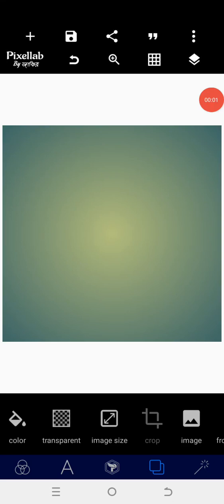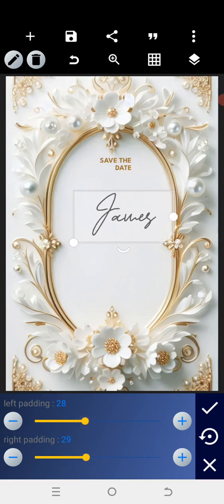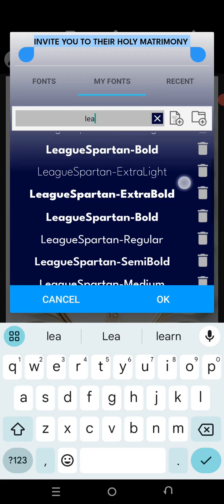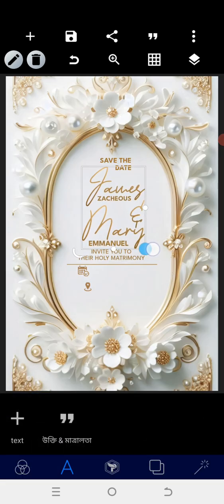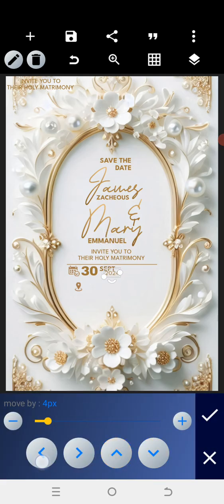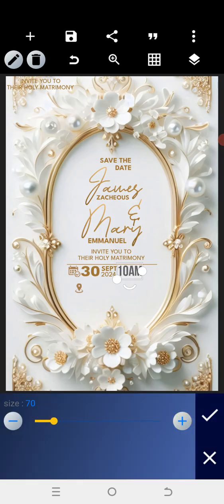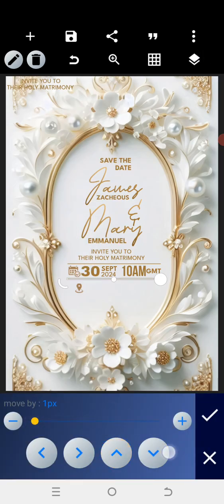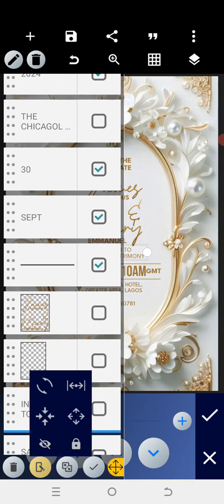How to Create a Trending Wedding Card on a Smartphone - PixelLab Tutorial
On this video i will show you how to design wedding invitation card on pixellab.

My Facebook page : Diko power Design